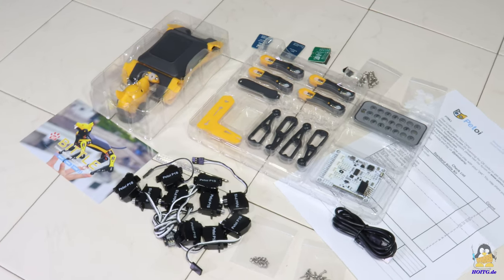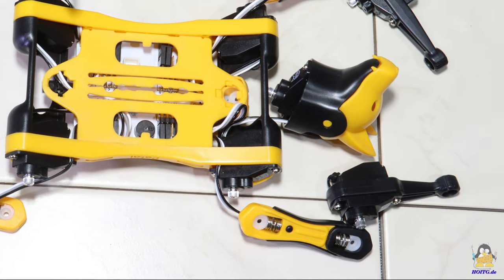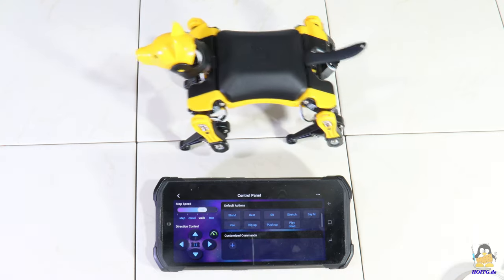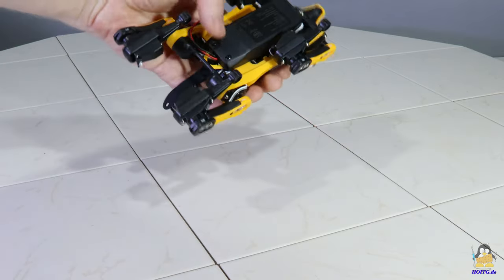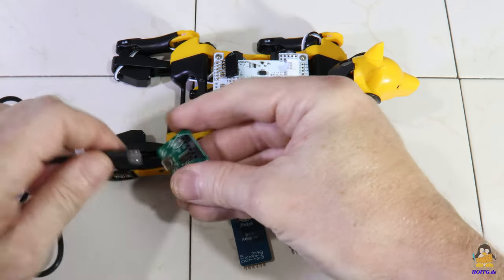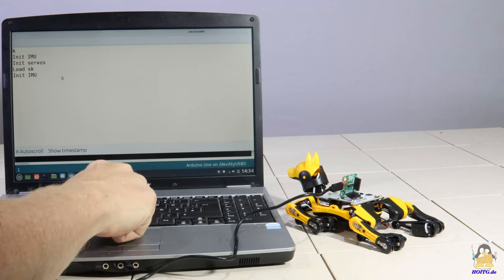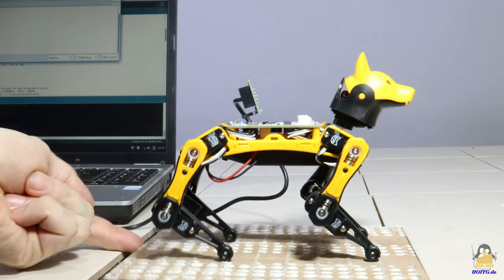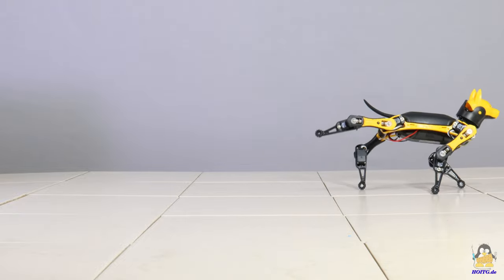Review of "Bittle" a robot dog from Petoi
All info about the Bittle from Petoi on "How Open Is This Gadget?":

Table Of Contents:
00:00 Introduction
00:58 Assembly
01:52 Control
02:32 Servos
02:54 Robustness
04:03 Programming
05:56 Gyroscope
06:36 Conclusion